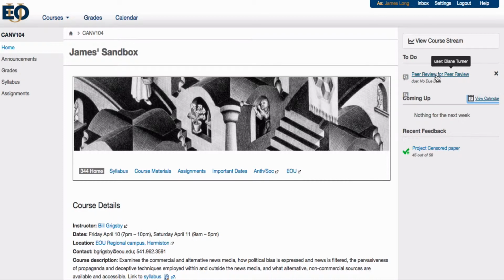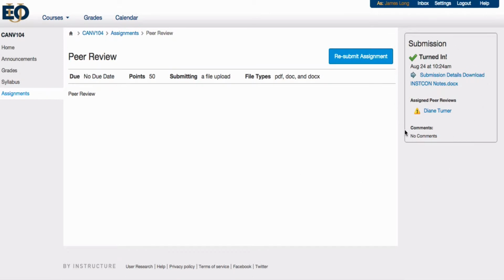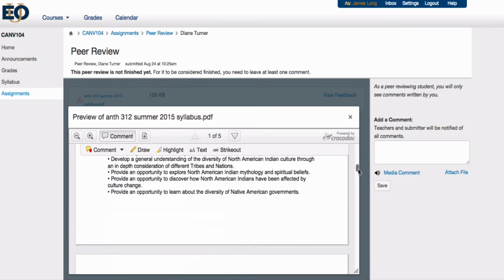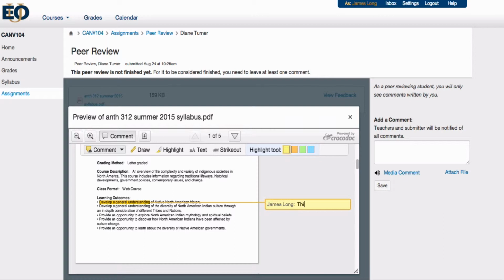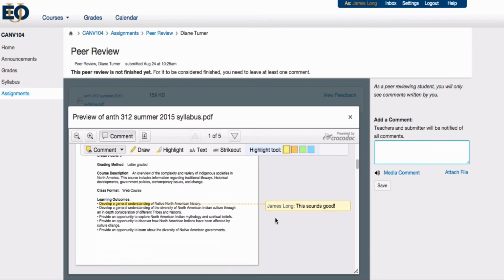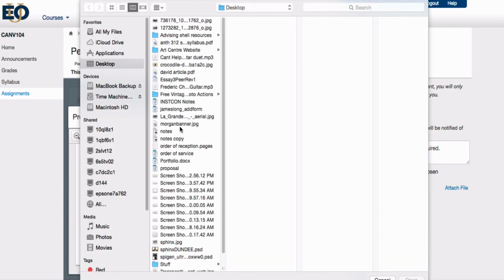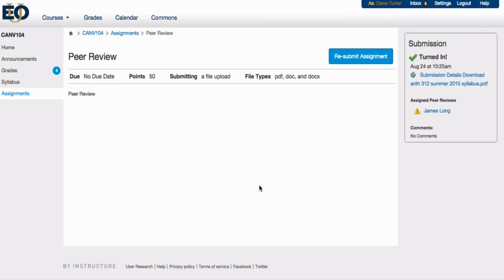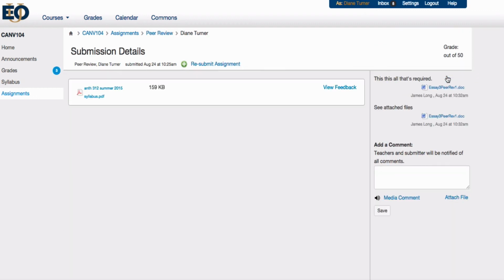Peer Review Guide